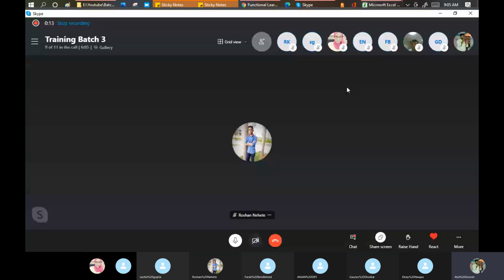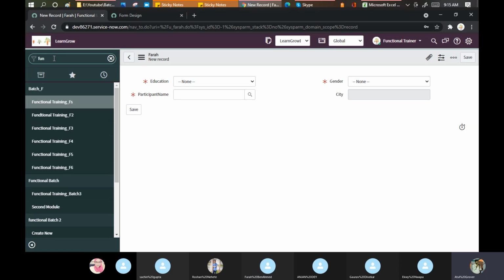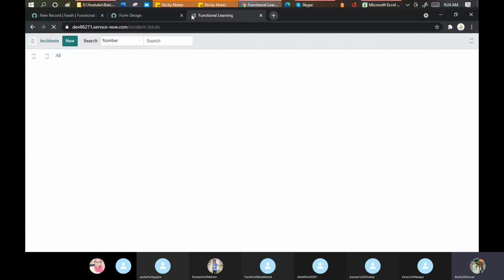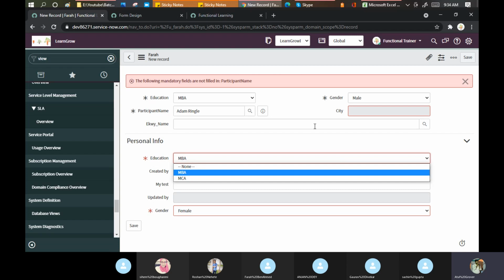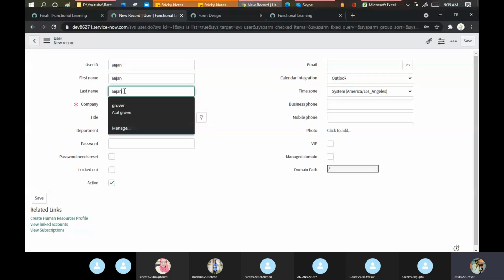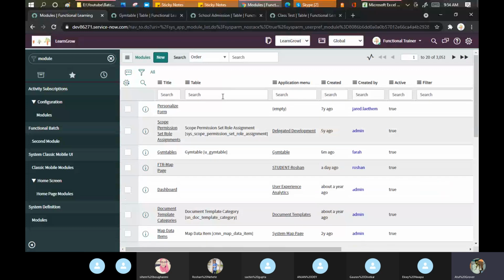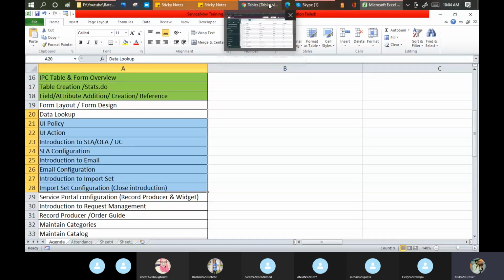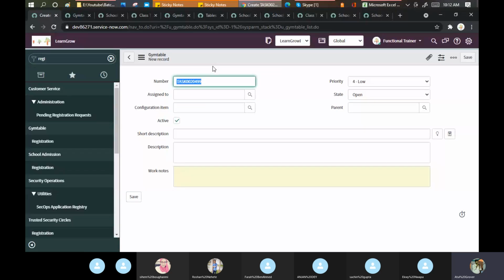Batch3 :: Day 10 || Form Section and View|| ServiceNow Functional Training